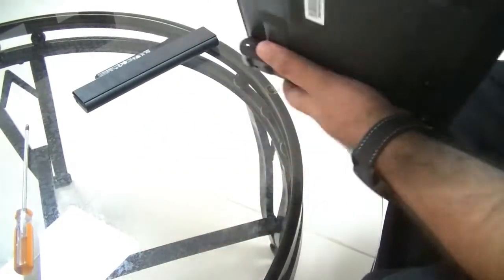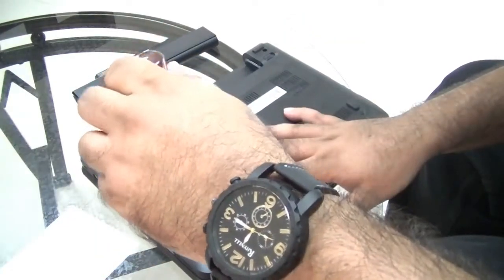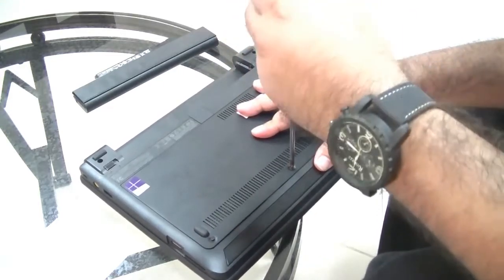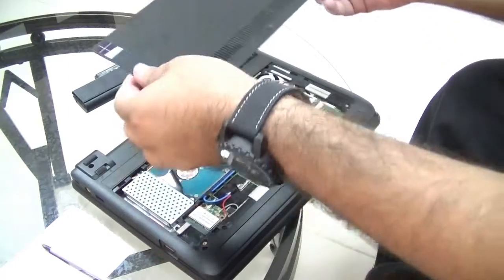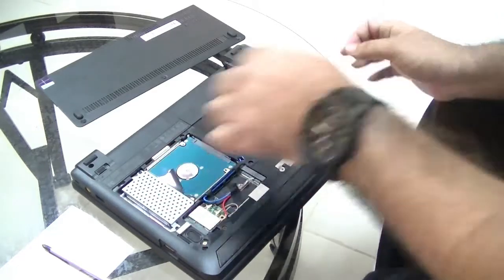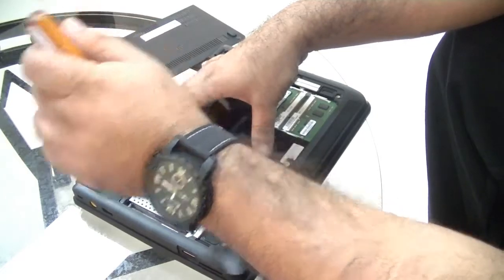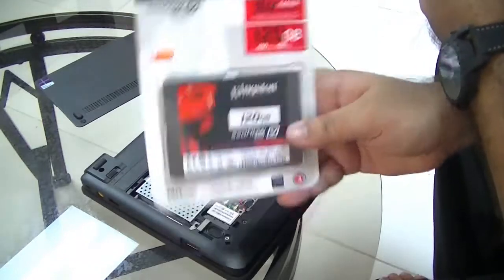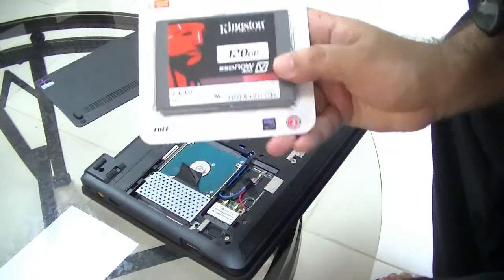Lenovo Thinkpad X131e Adding Kingston SSD Drive i3 Edition